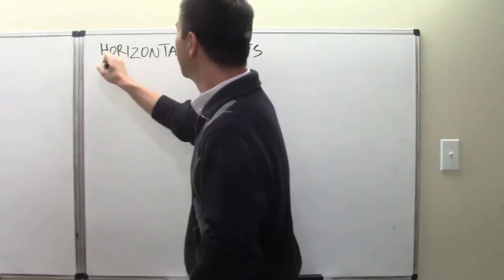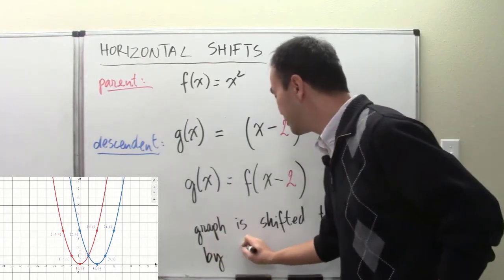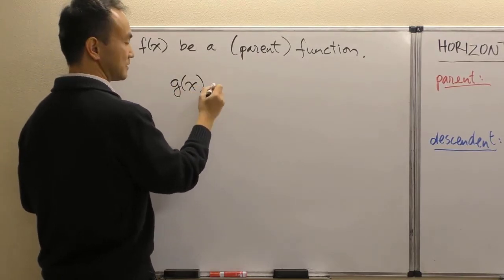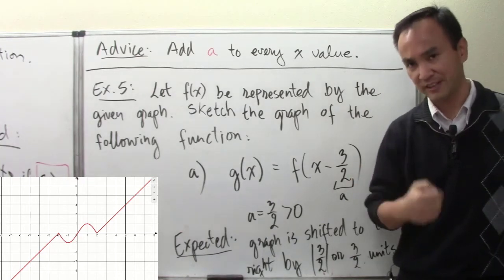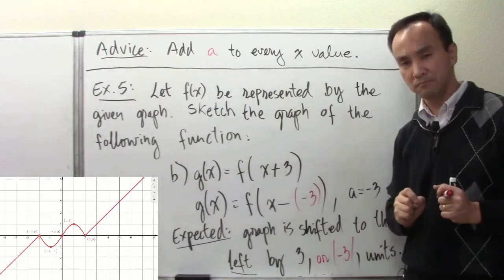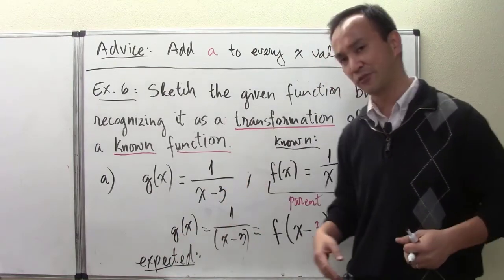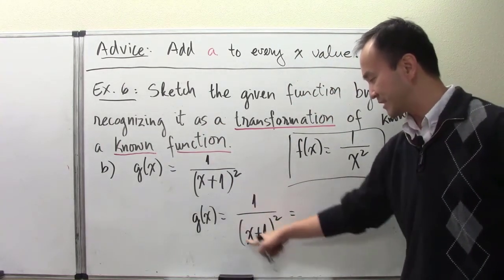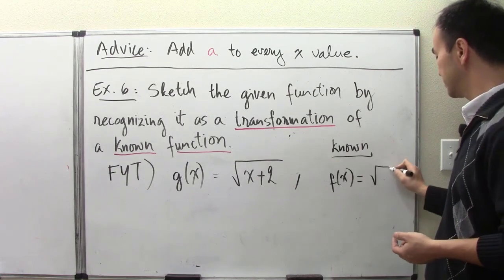141_F013: Transformations - Part III (Horizontal Shifts)